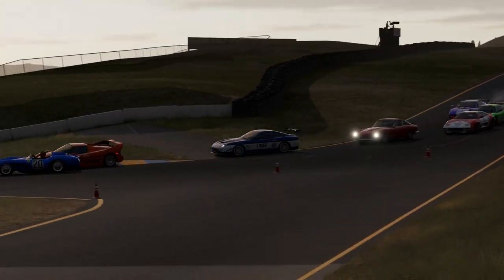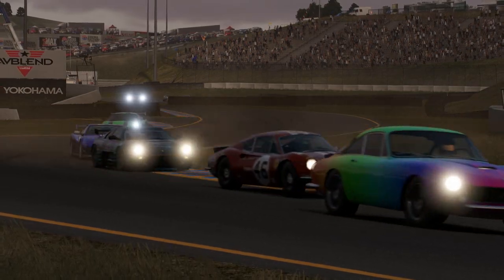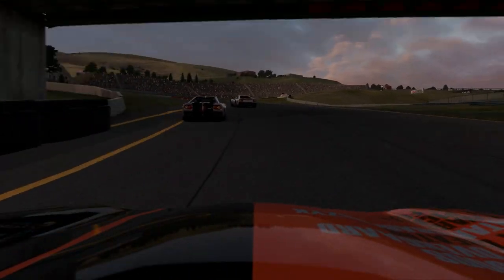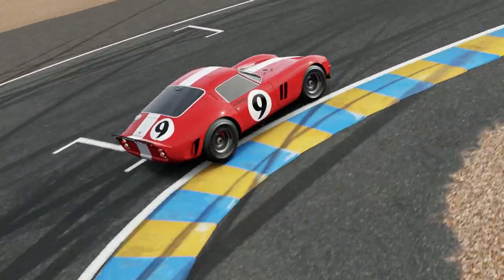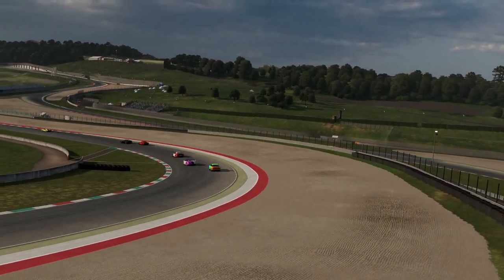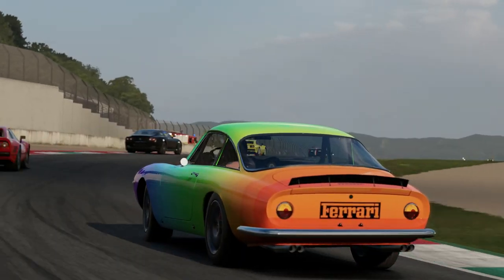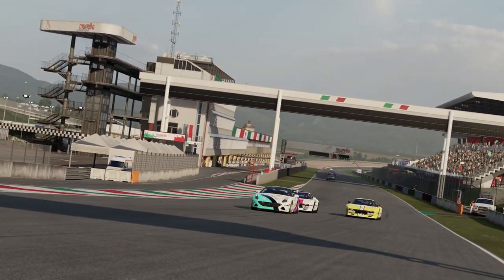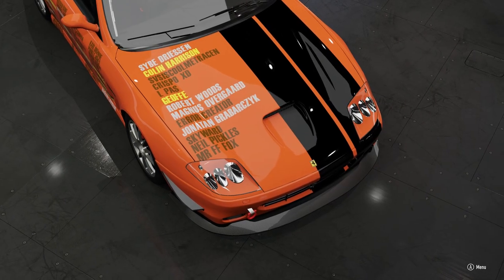Forza Motorsport 7 - Forza Ferrari !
We take a selection of A class Ferrari's in Forza Motorsport 7, from lightweight classics to v12 cruisers.